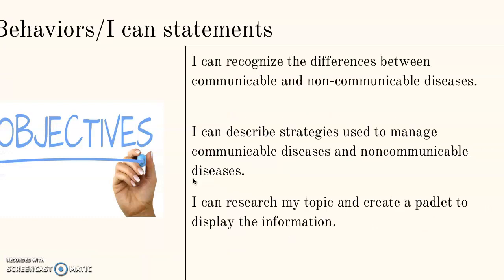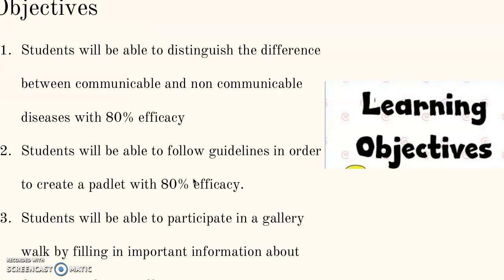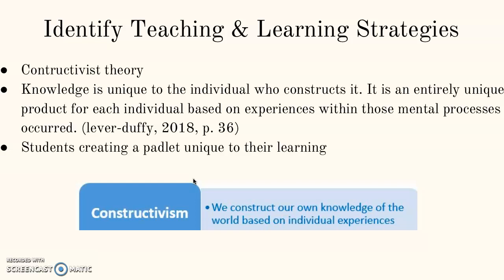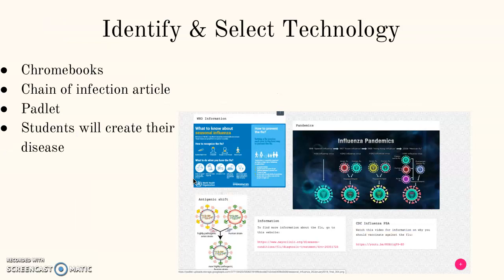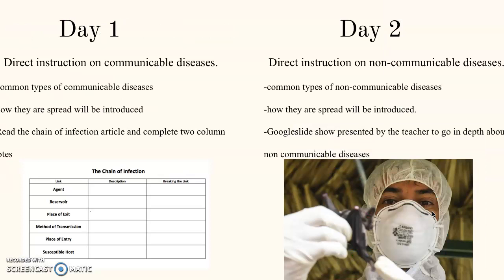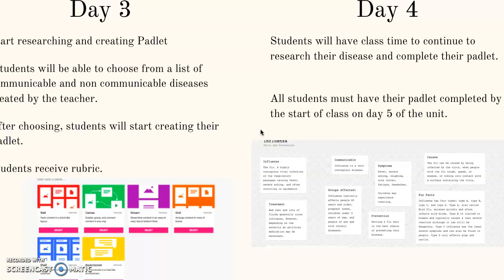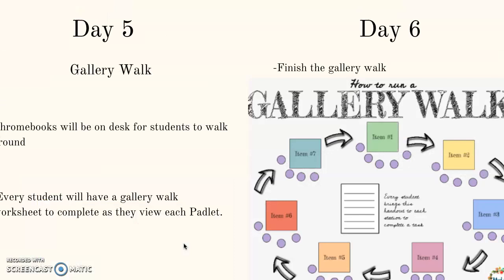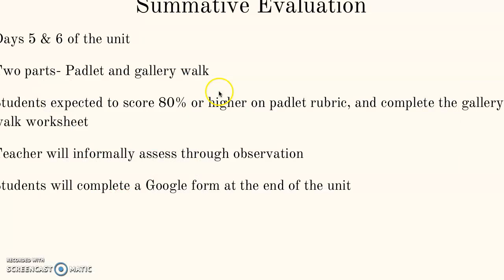Fina Project Presentation